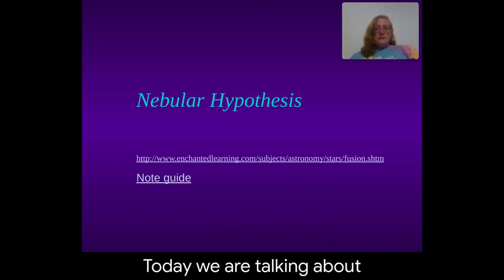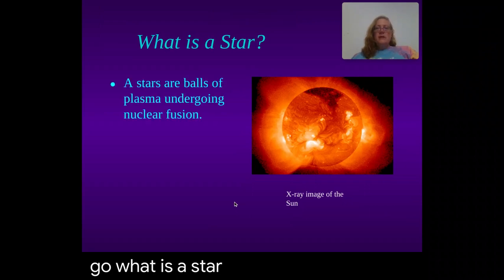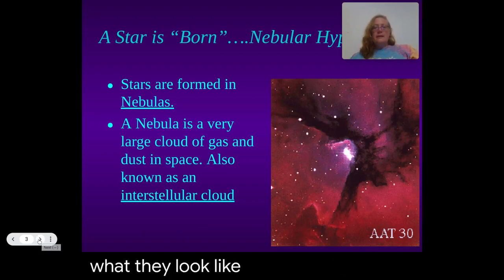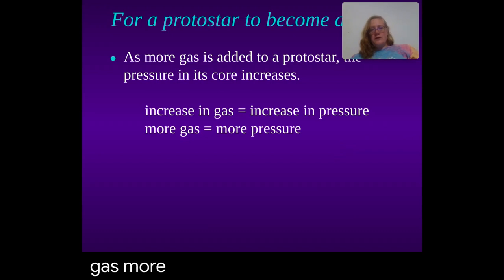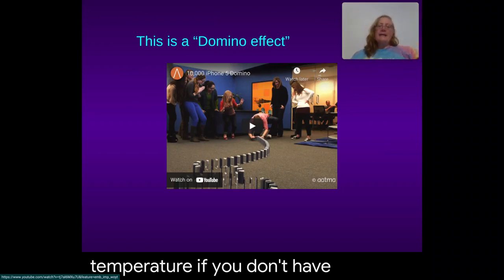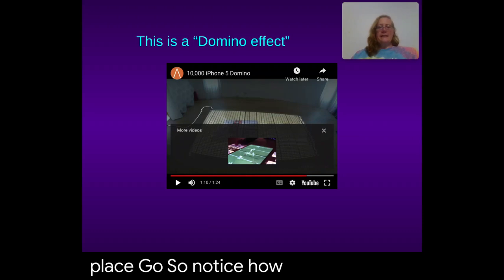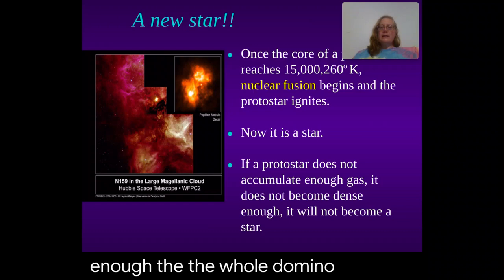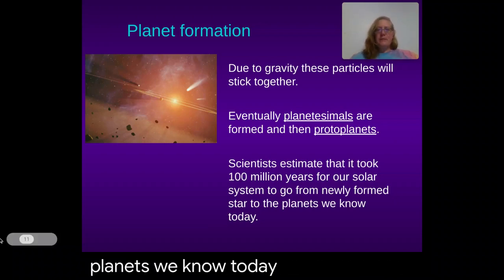Nebular Hypothesis 2.0